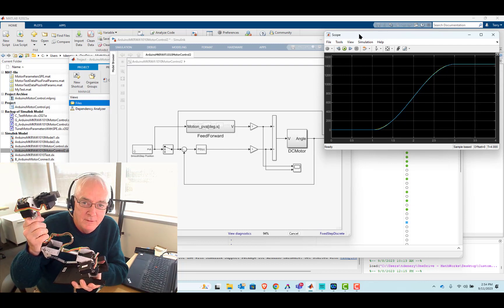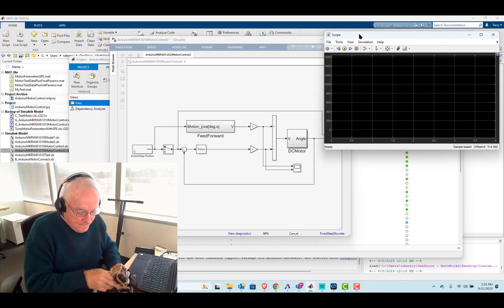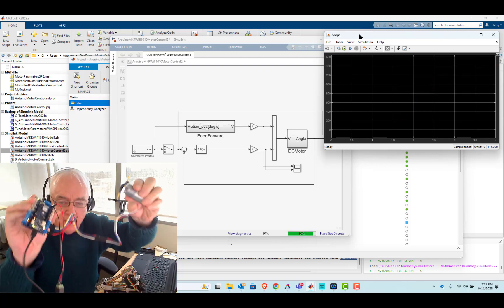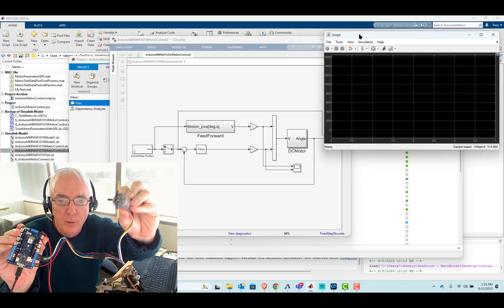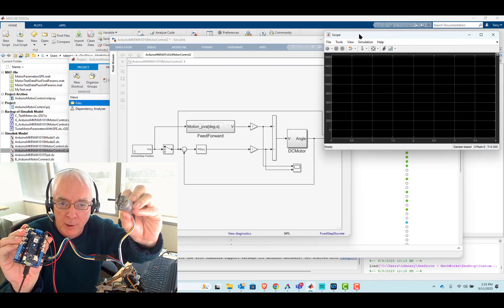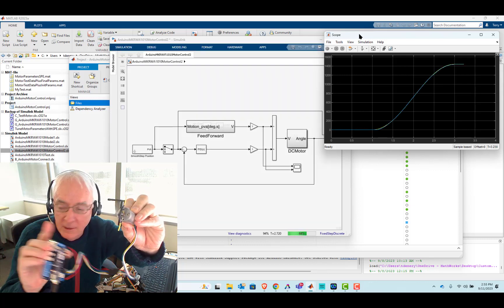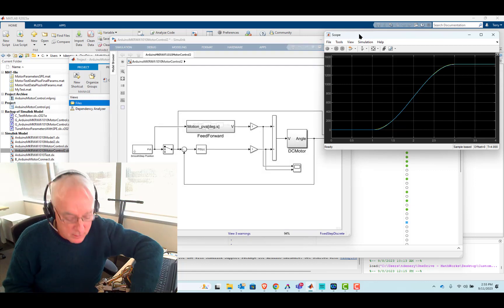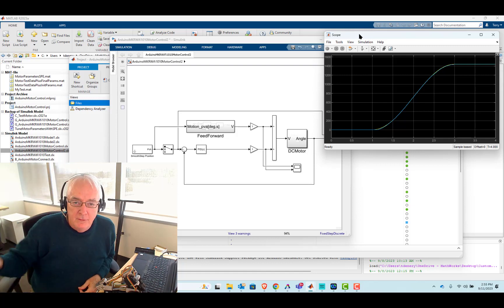Engineers Studio #60 -- Motor Control with Simulink and Arduino Hardware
Please join us for Seminar in Santa Clara, CA, on September 28th